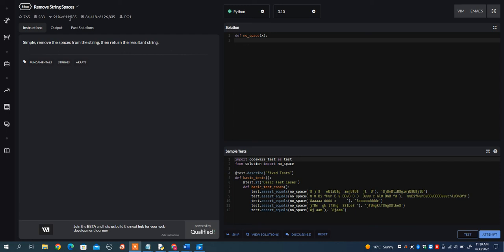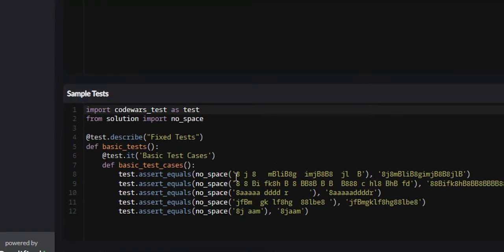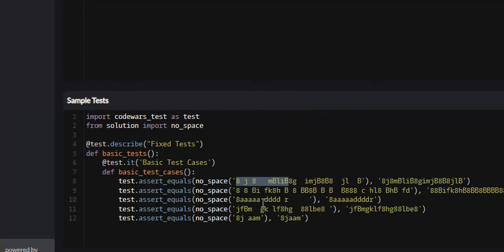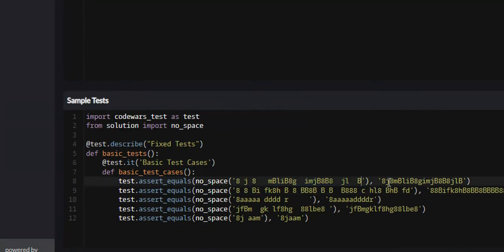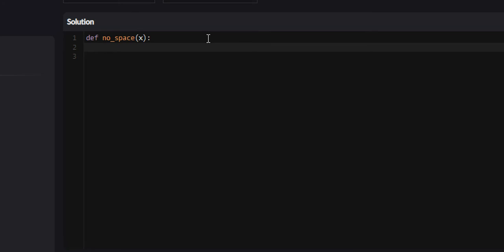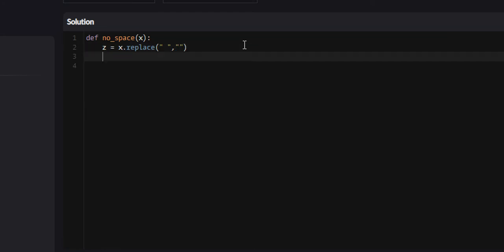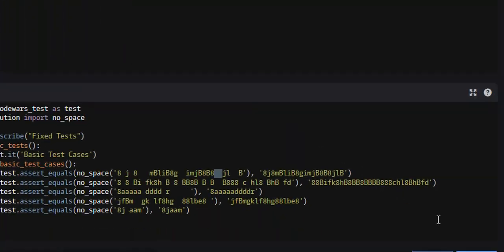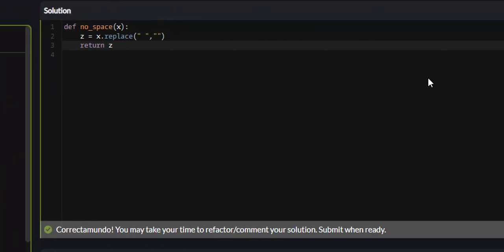Python - Remove String Spaces | Codewars 8KYU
How to remove spaces from a string